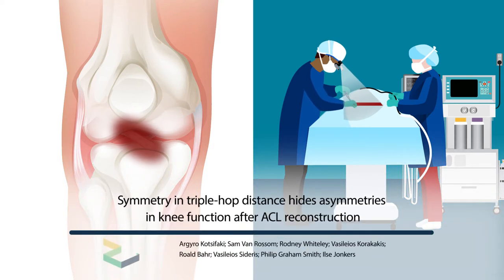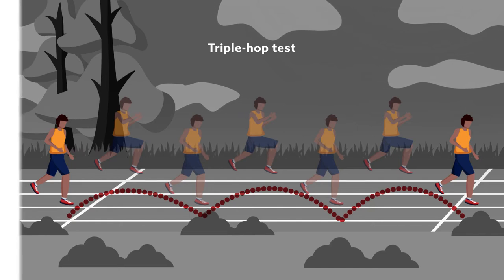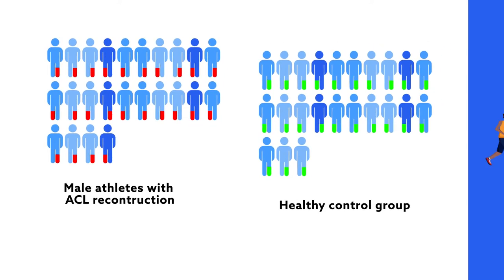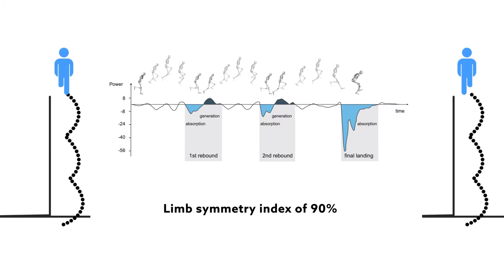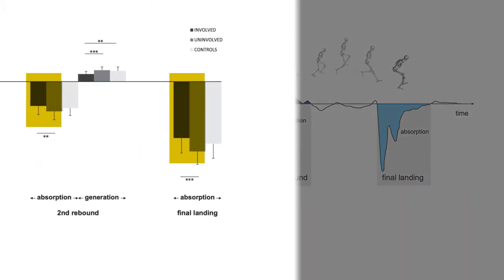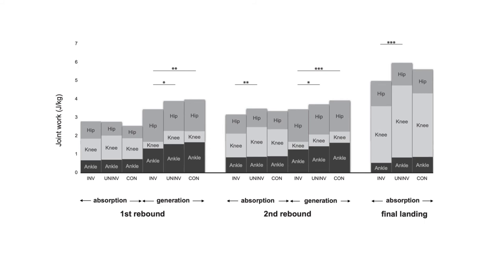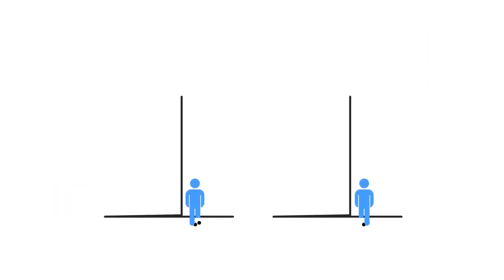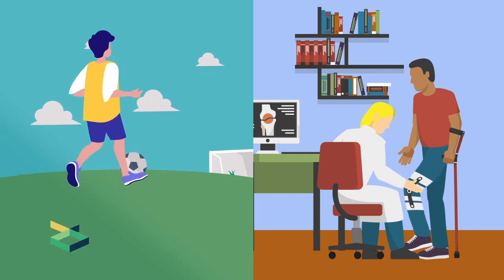Symmetry in triple-hop distance hides asymmetries in knee function after ACL reconstruction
Kotsifaki et al., "Symmetry in Triple Hop Distance Hides Asymmetries in Knee Function After ACL Reconstruction in Athletes at Return to Sports" The American Journal of Sports Medicine (2021).
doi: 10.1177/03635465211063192